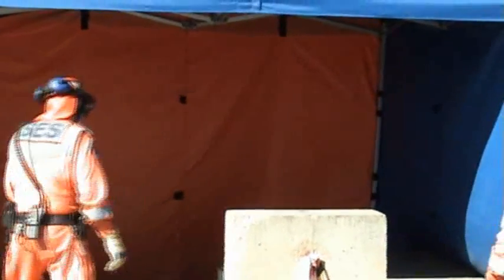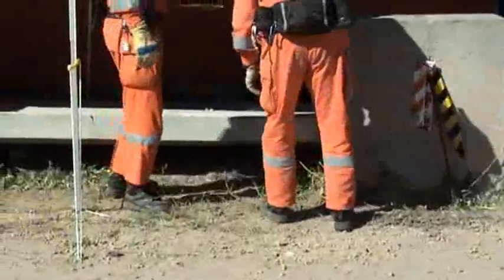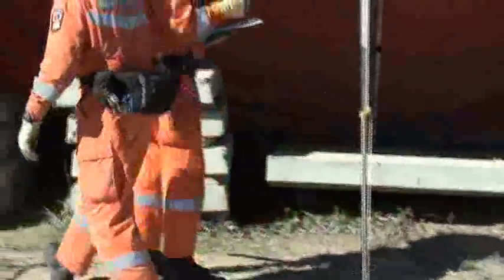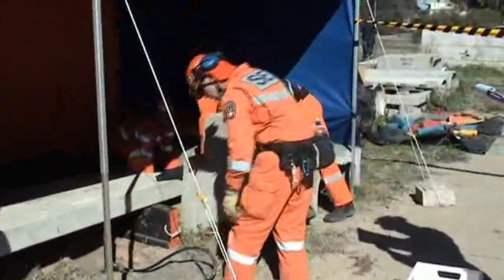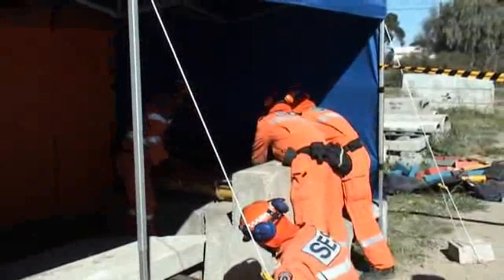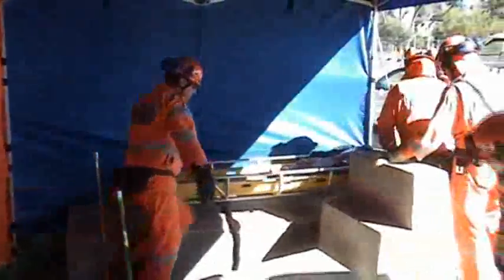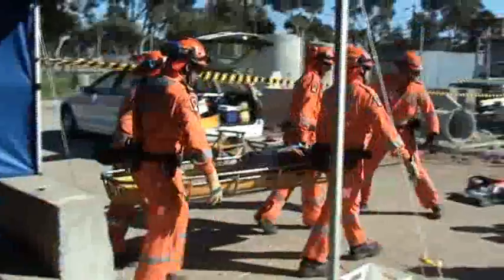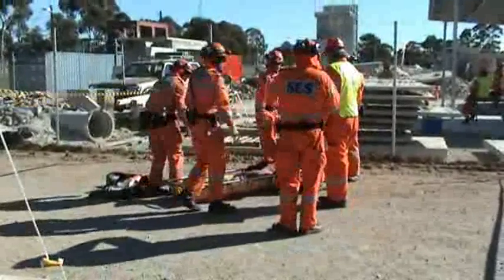SES rescue challenge - stand 5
State Emergency Service rescue challenge run in Adelaide South Australia August 2007 with teams from SES rescue units around the State.
Stand 5 - Hydraulics